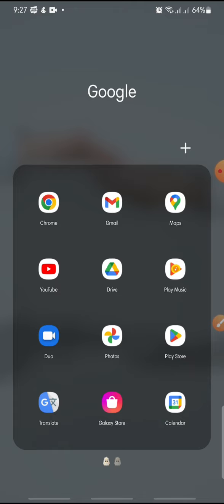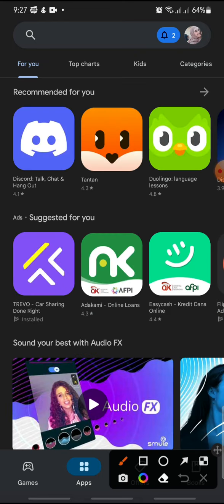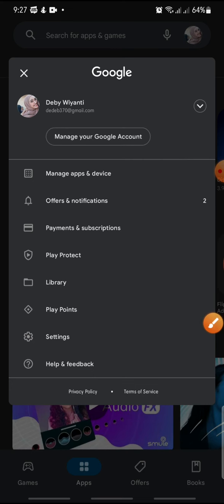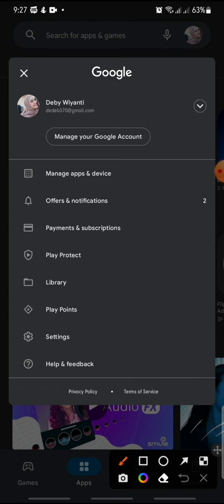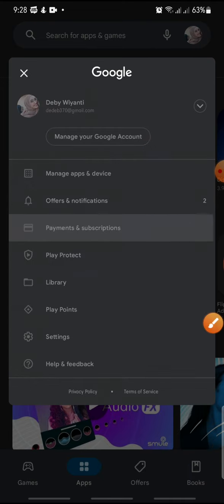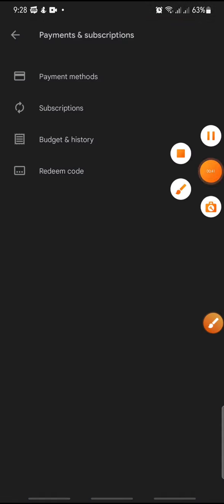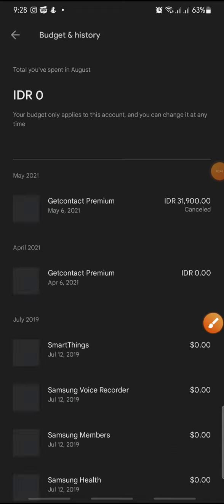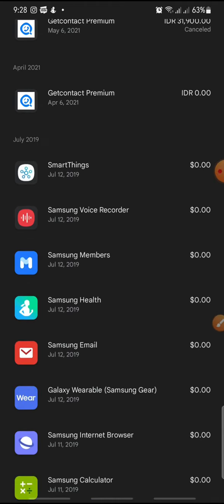How to View Purchase History on Google Play Store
Google Play Store tutoriall..